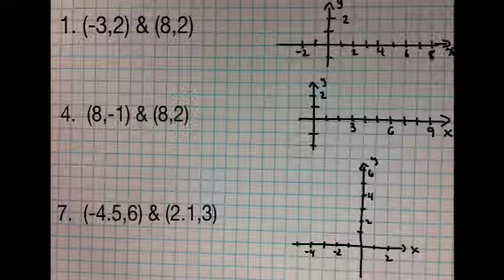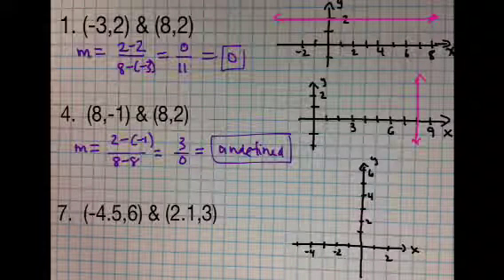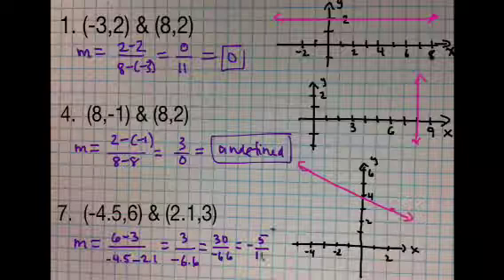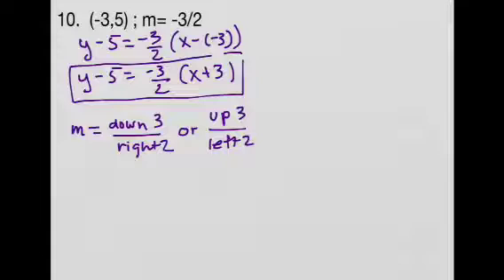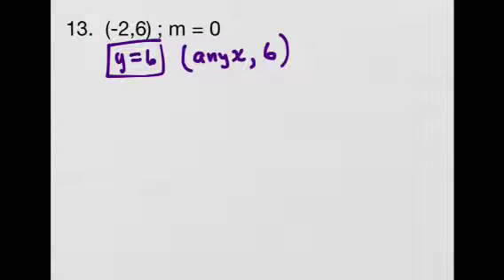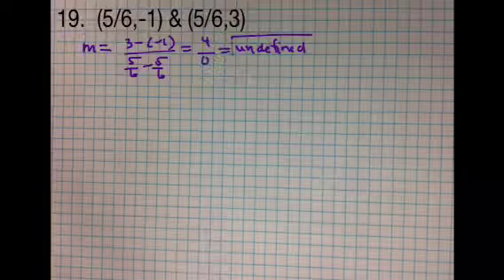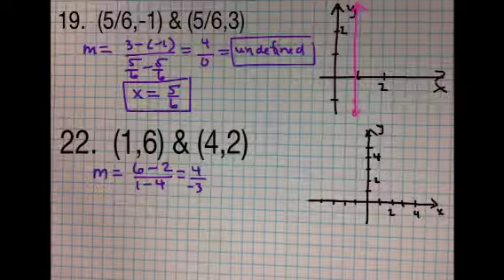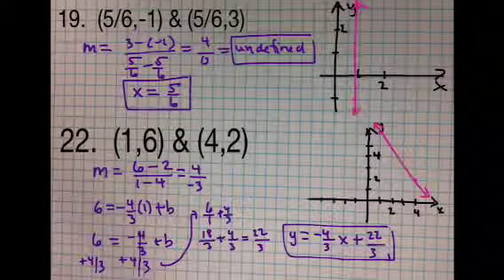PC A4 #1-22